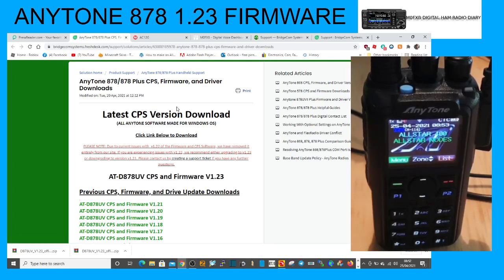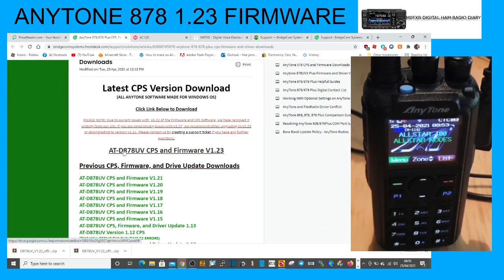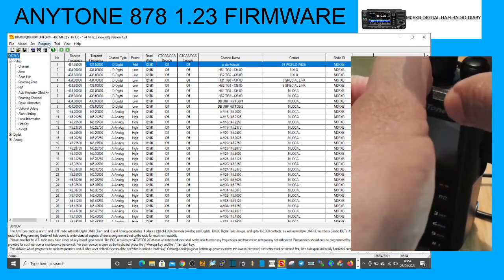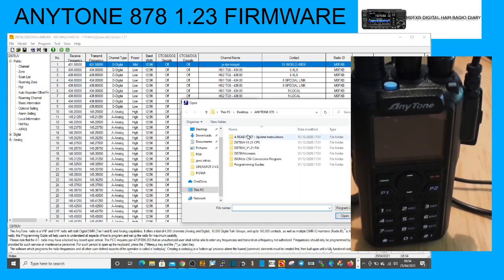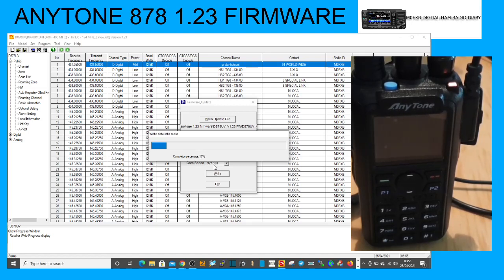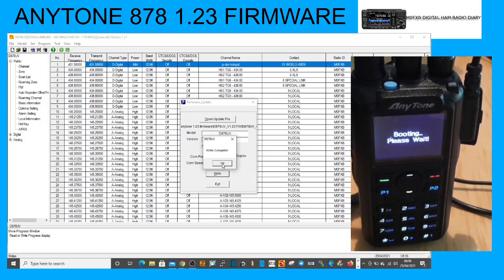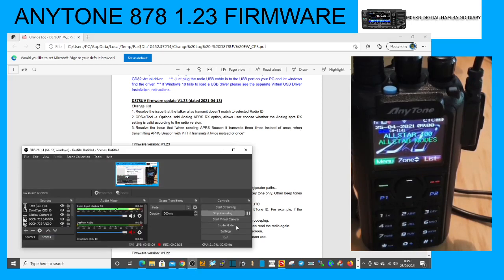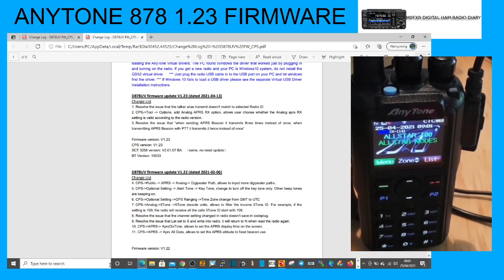ANYTONE 878- FIRMWARE UPGRADE VER 1 23-24/04/2021